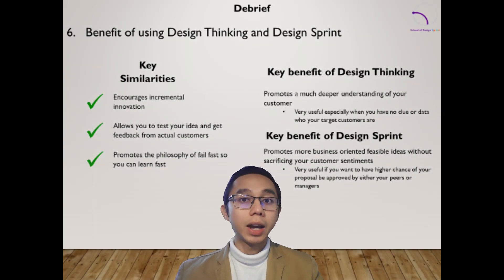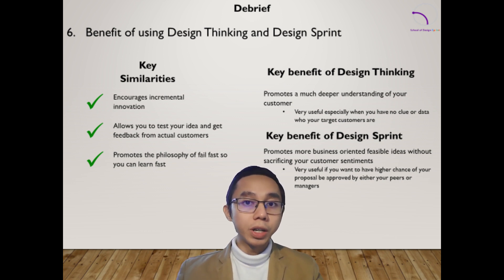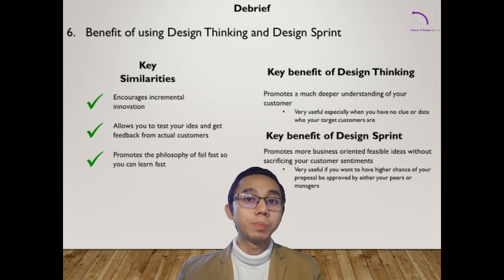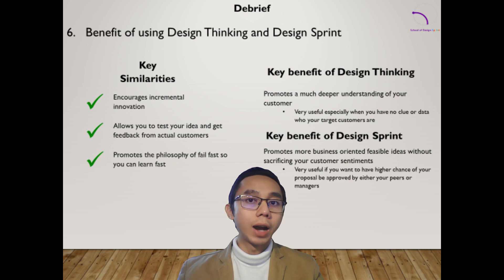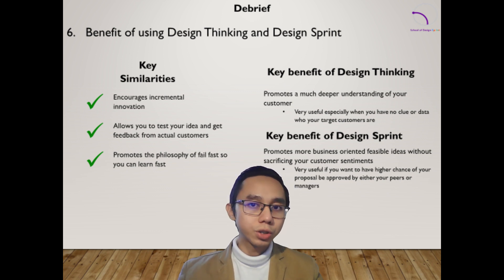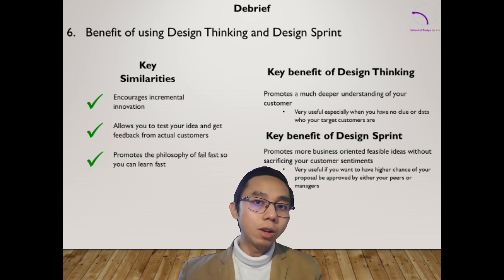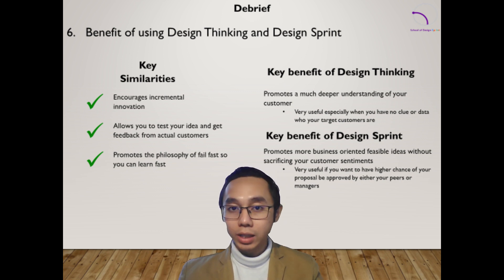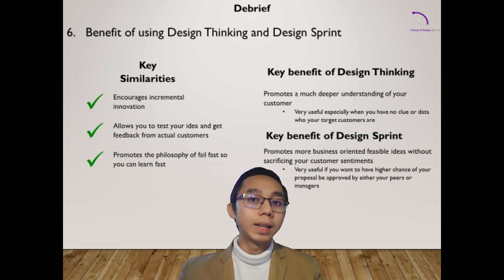12 Benefits of Design Thinking and Design Sprint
Design Thinking and Design Sprint are two powerful methodologies for innovation and problem-solving, and they offer a wide range of benefits for organizations of all sizes and industries. In this video, we'll explore the key benefits of Design Thinking and Design Sprint and show you how they can help you achieve your goals and drive innovation. We'll explain how Design Thinking can help you gain a deep understanding of your customers and generate new ideas through a collaborative process. We'll also explain how Design Sprint can help you rapidly prototype and test ideas, allowing you to quickly iterate and refine your designs. With real-world examples and case studies, you'll see firsthand how these two methodologies can be used to solve complex problems and drive positive change. Whether you're a designer, entrepreneur, or business leader, this video is a must-watch for anyone looking to understand the benefits of Design Thinking and Design Sprint and learn how to apply these powerful methodologies to their work. So why wait? Tune in now and discover the many benefits of Design Thinking and Design Sprint!